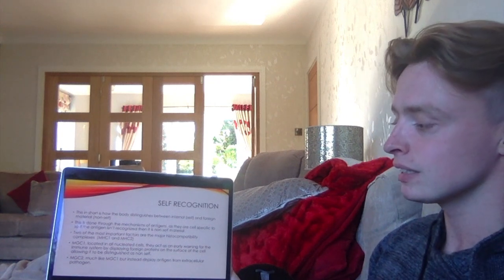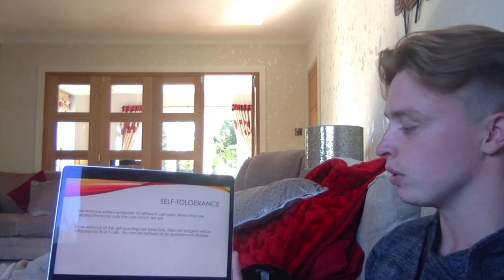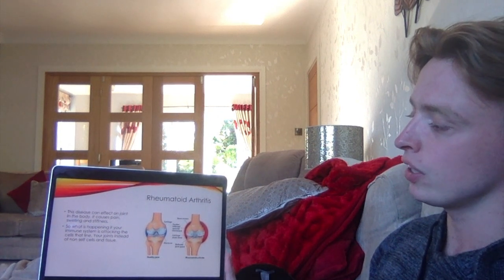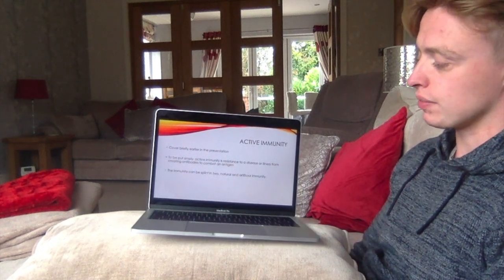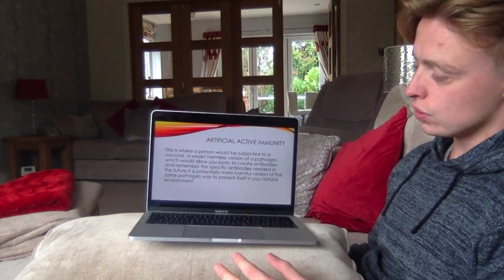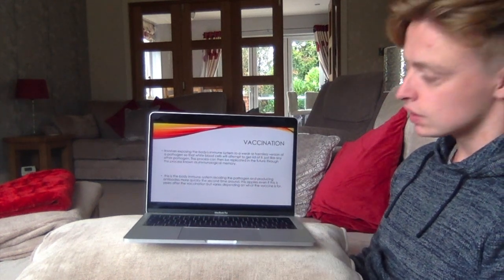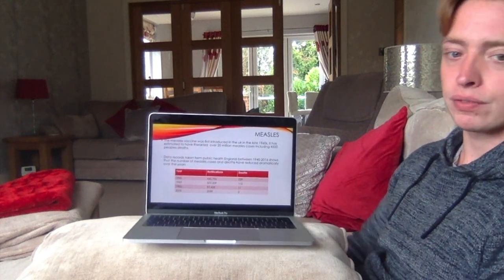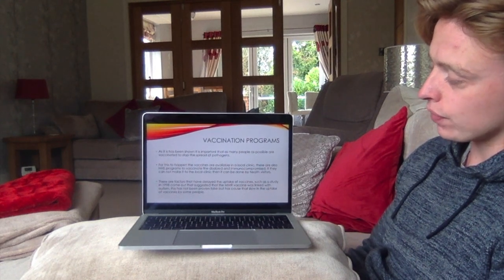Daniel Allen Video Assignment 14